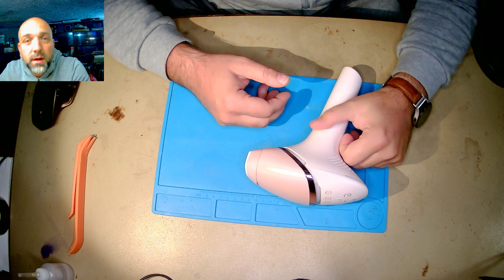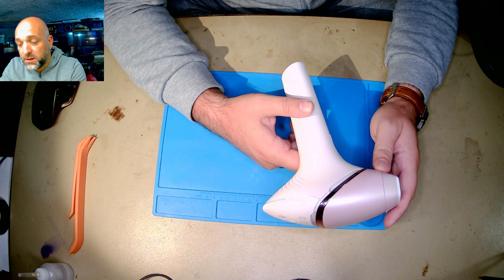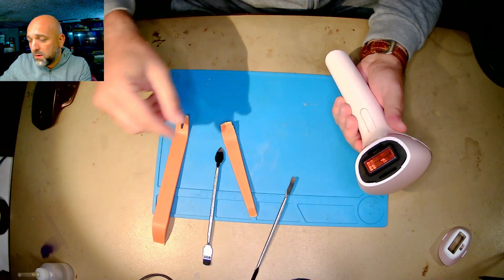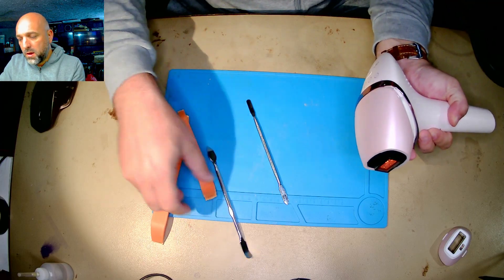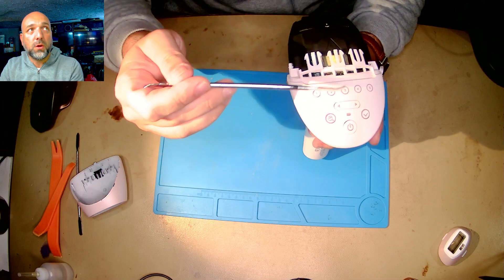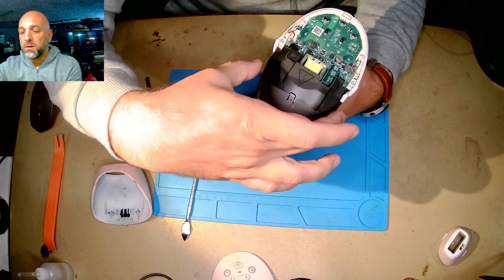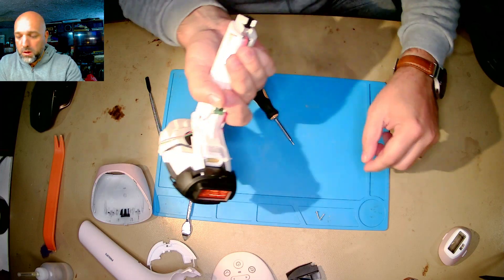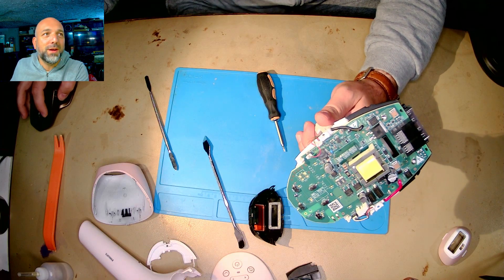Philips IPL Lumea 9000 Full Disassembly | Step-by-Step Teardown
In this video, I’ll show you the complete disassembly process of the Philips IPL Lumea 9000 hair removal device — from opening the casing to exposing the internal components. If you want to inspect, clean, or repair your Lumea, this step-by-step teardown guide will help you do it safely and efficiently.

Here are the tools and parts I use for this videos:
Tools:
The Tool Kit I use
Trim Removal Tool Set

🔧 What’s covered:
How to open the Philips Lumea 9000 without damaging the casing
Detailed internal view: power supply, flash tube, cooling system, and sensors
Tips for handling the high-voltage components safely
Guidance on reassembly and maintenance
⚙️ Tools you’ll need:
Precision screwdrivers
Plastic prying tools
Tweezers and small pliers
⚠️ Safety note:
Always unplug the device before opening it. The IPL Lumea contains high-voltage capacitors that can retain charge even when disconnected. Only attempt this if you have basic electronics or repair experience.